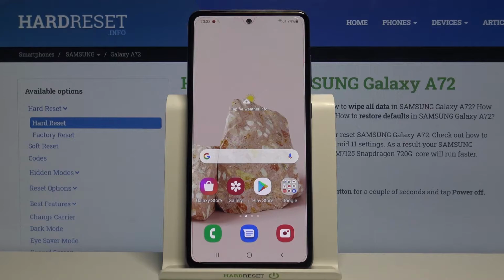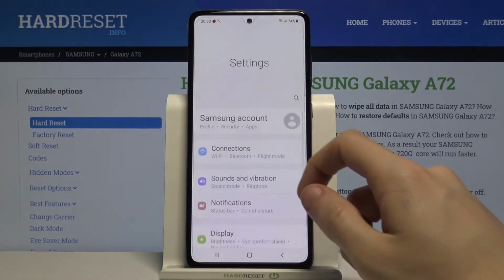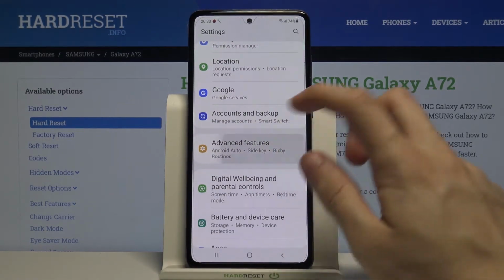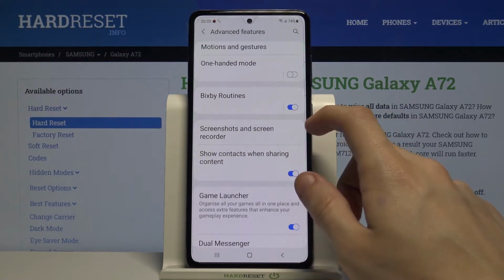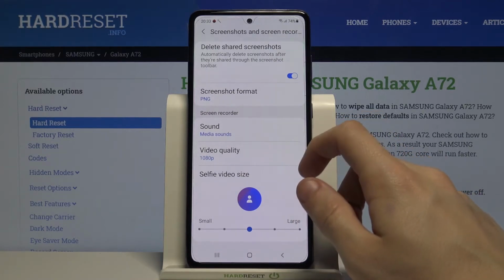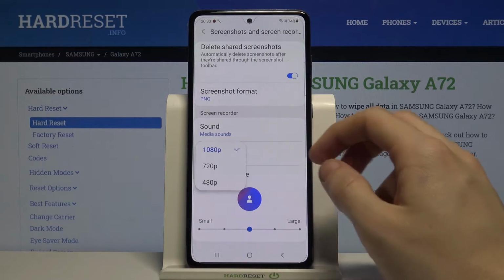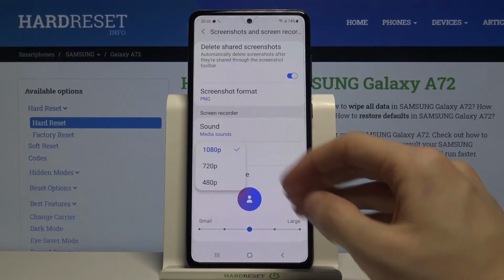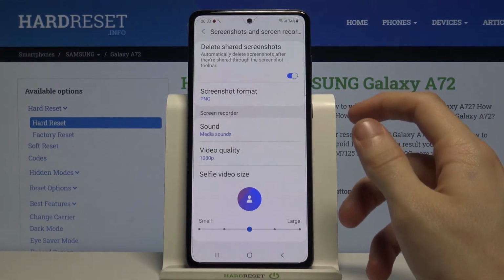How to Change Video Quality of Screen Recorder in SAMSUNG Galaxy A72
Learn more info about SAMSUNG Galaxy A72:
Open this tutorial if you want to know how to change the video quality in Screen Recorder in SAMSUNG Galaxy A72. Our specialist will show you where the Screen Recorder Settings are located, and then show you how to successfully change video quality. Visit our YouTube channel if you want to discover more about SAMSUNG Galaxy A72.

How to adjust the video quality of the screen Recorder in SAMSUNG Galaxy A72? How to switch Video Quality of Screen Recorder in SAMSUNG Galaxy A72? How to change the video quality of Screen Recorder in SAMSUNG Galaxy A72?  How to manage the quality of Screen Recorder in SAMSUNG Galaxy A72?